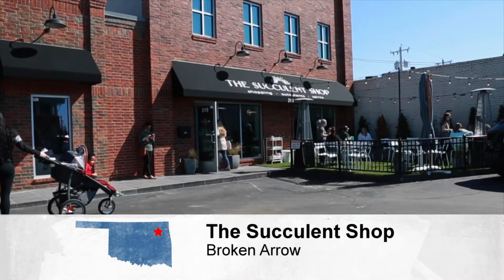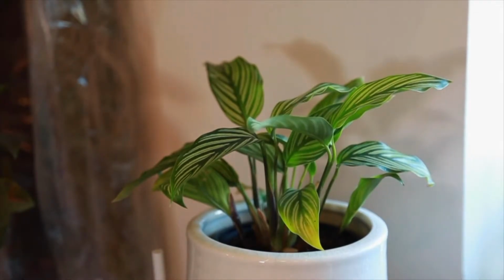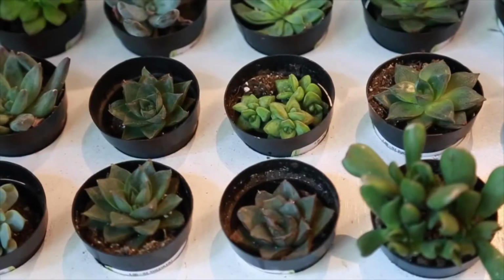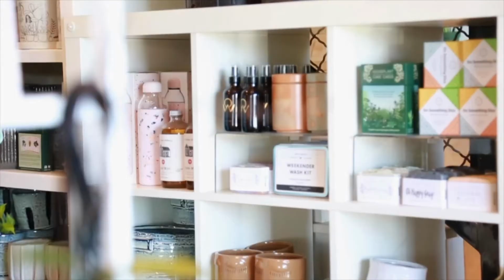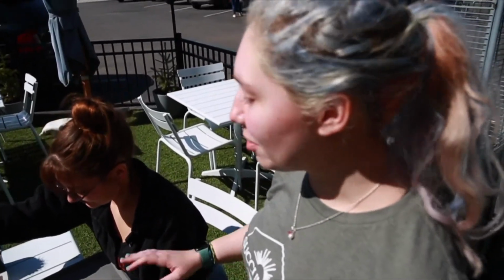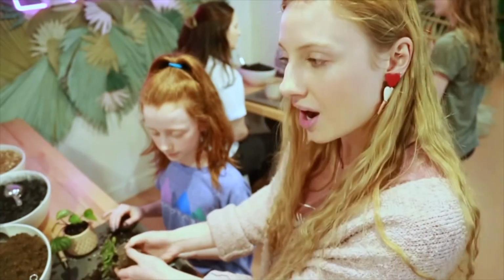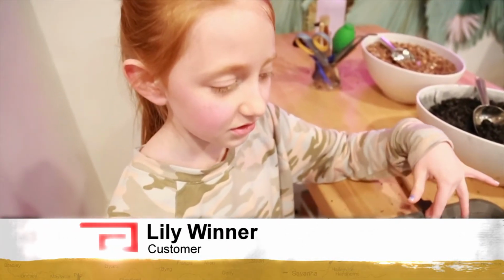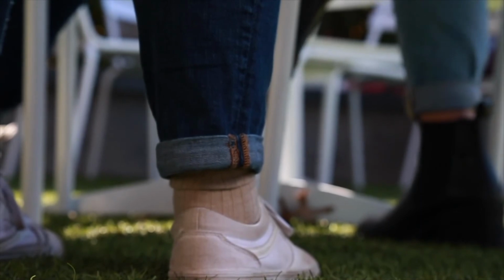The Succulent Shop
Visit The Succulent Shop in Broken Arrow! The best way to describe the store is to say it’s a DIY plant bar. You can sip and shop at this plant boutique where a customer can come in, have a glass of wine, bring your friends or have a date night! You can grab a drink, pick a plant, pick a pot and create a plant! They started with succulents, then started growing into houseplants! There’s a little bit of everything!